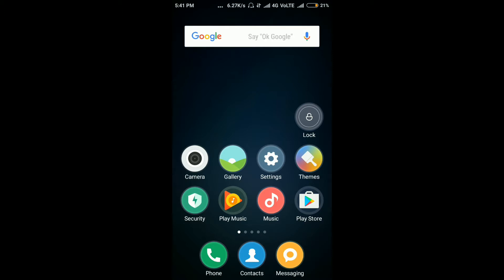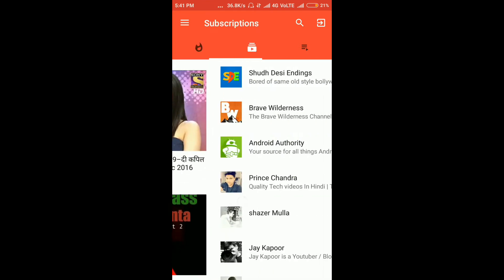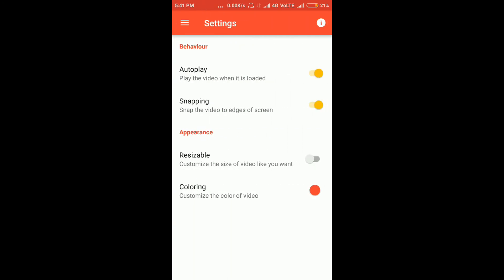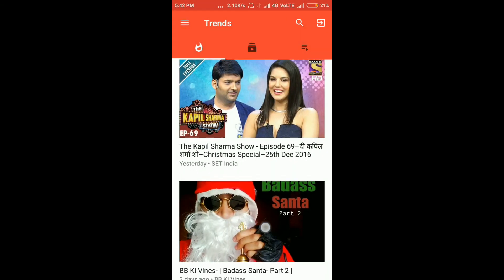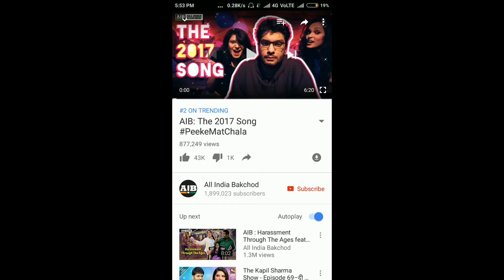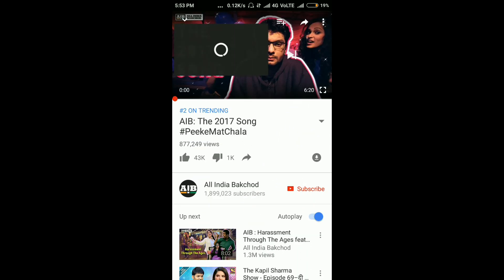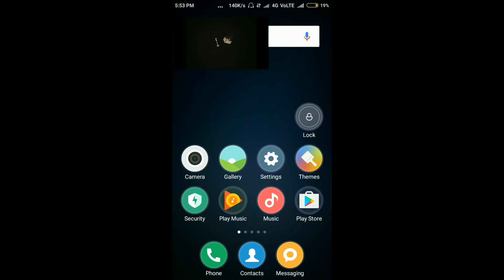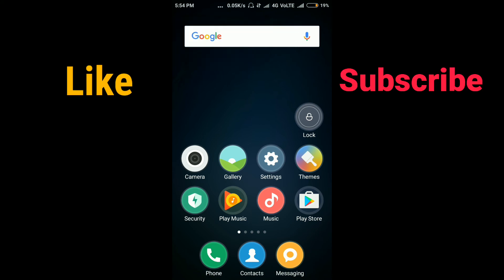How to Play YouTube Videos while Using Other Apps !!!!!!!!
If it was useful, please hit the """""""""""LIKE"""""""""" button.

Do check my previous videos.